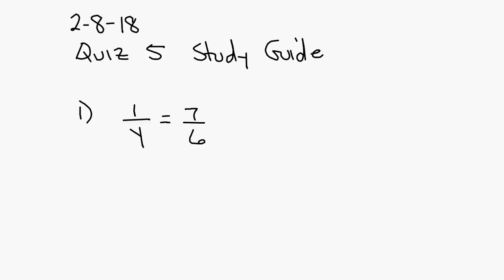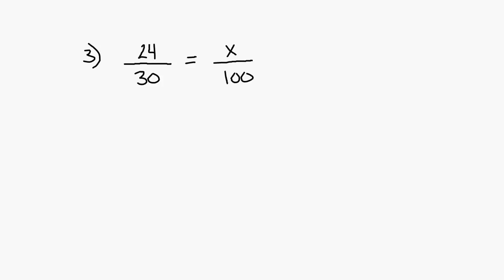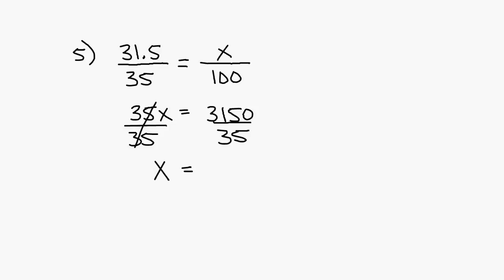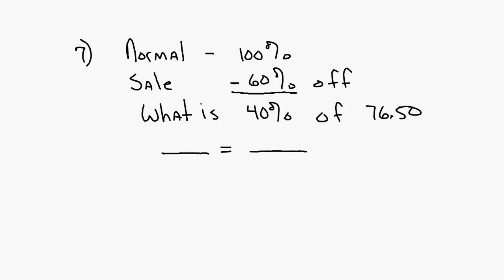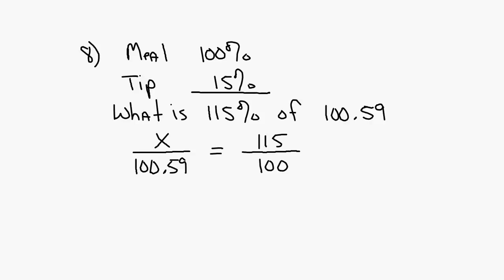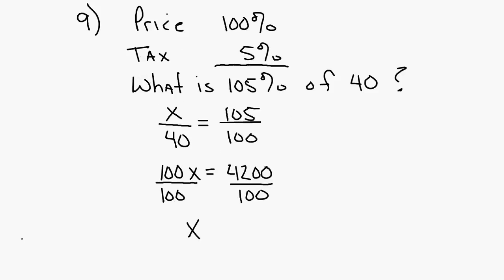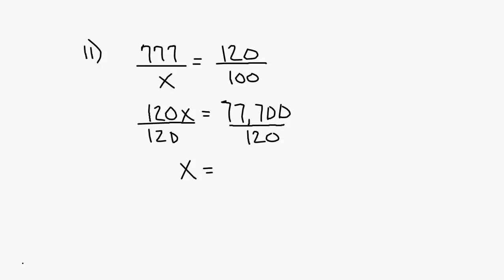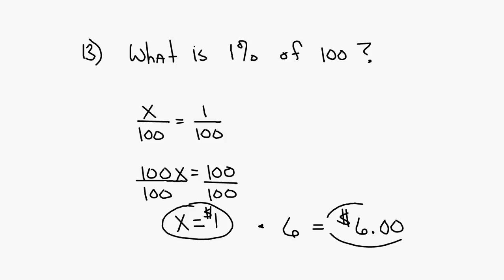A1 02 08 18